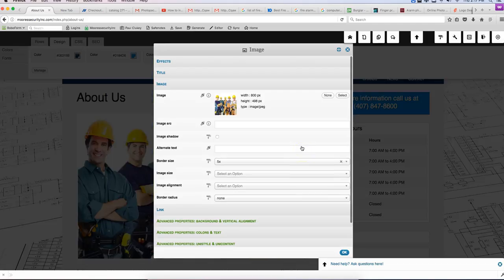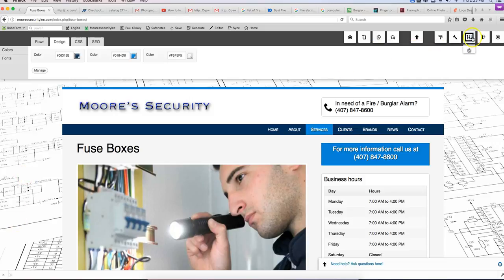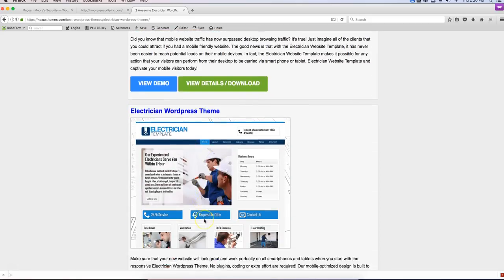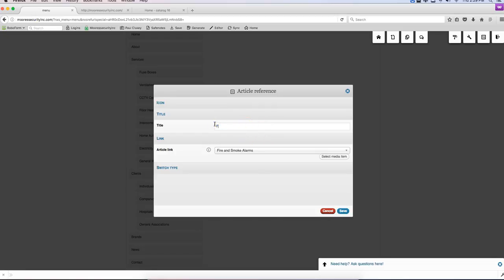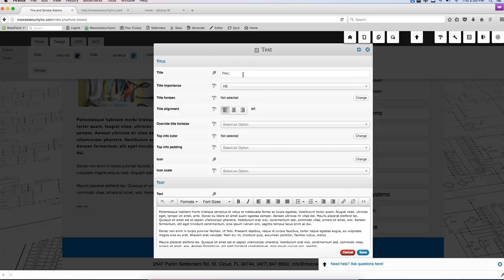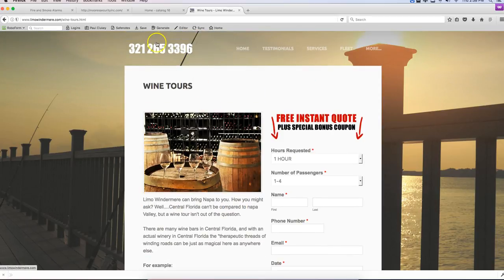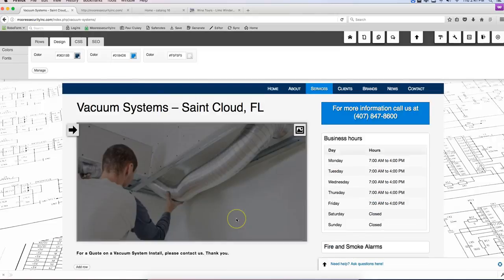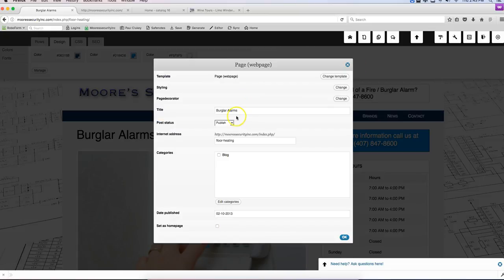Creating Pages on Wordpress